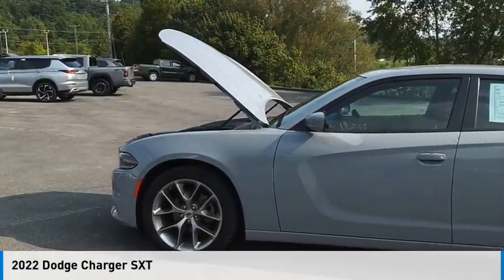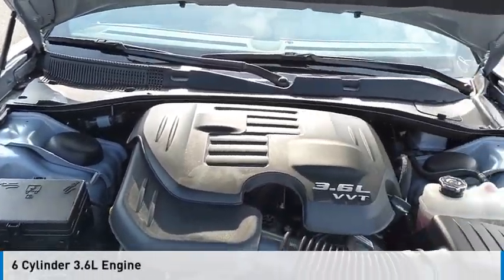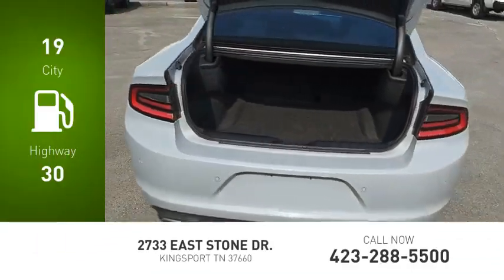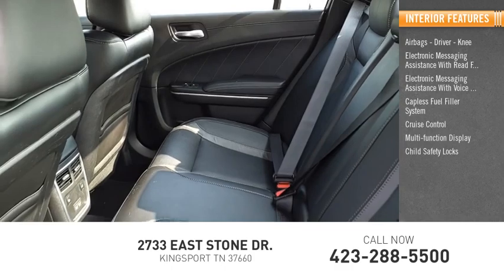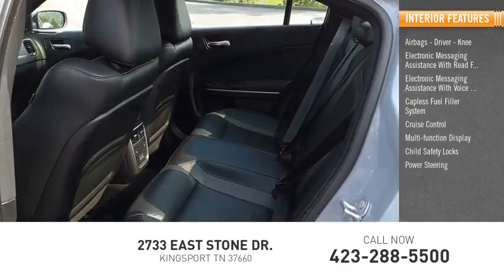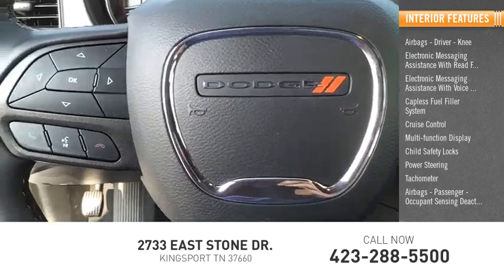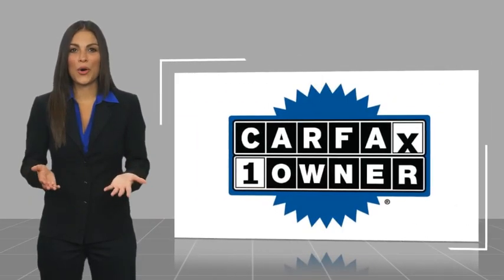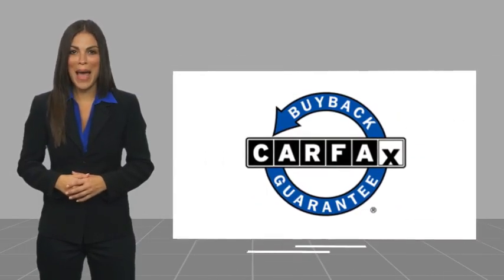2022 Dodge Charger Kingsport TN 7523P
2022 Dodge Charger SXT

2733 East Stone Dr.

CARFAX One-Owner.Black Leather. Smoke Show 2022 Dodge Charger SXT RWD 8-Speed Automatic 3.6L V6 24V VVTRecent Arrival! 19/30 City/Highway MPGPlease contact our internet department with any questions @ (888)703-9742.